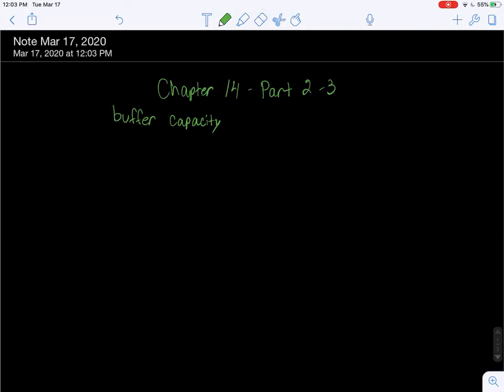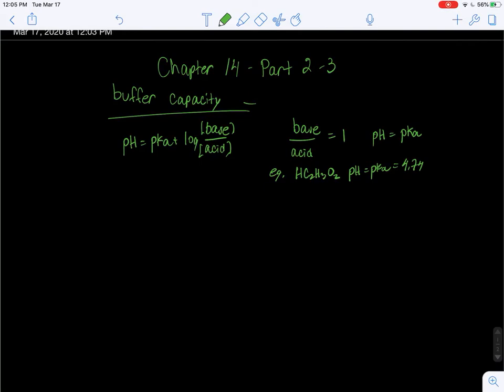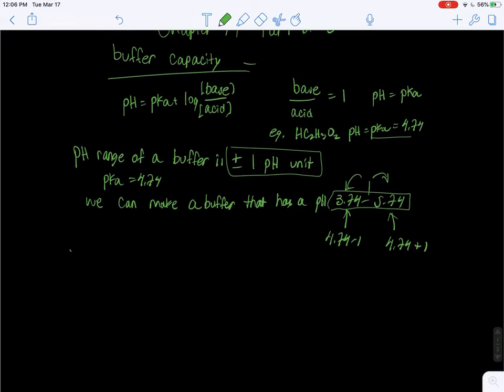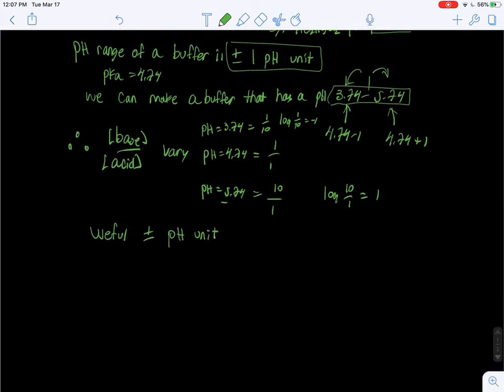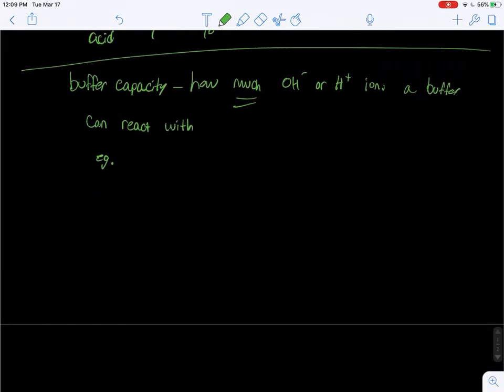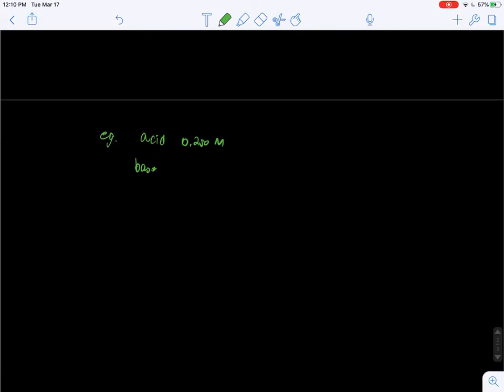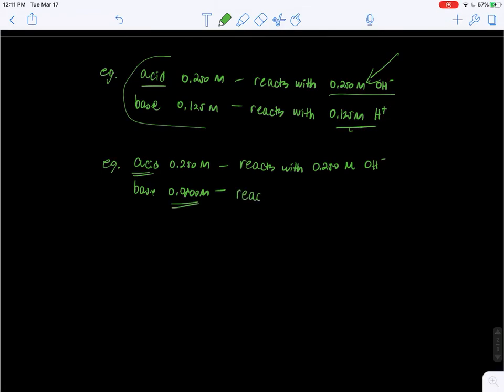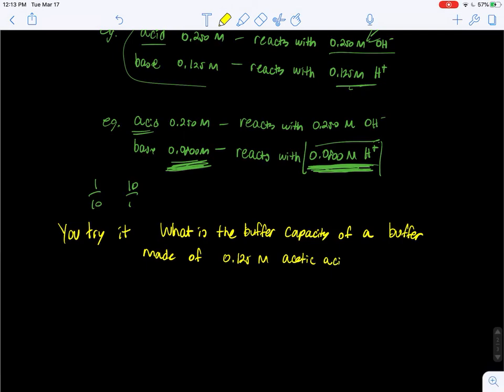Chapter 14 Part 2-3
Buffer capacity